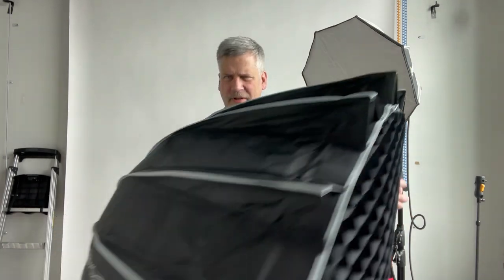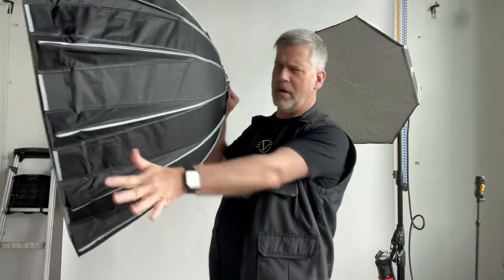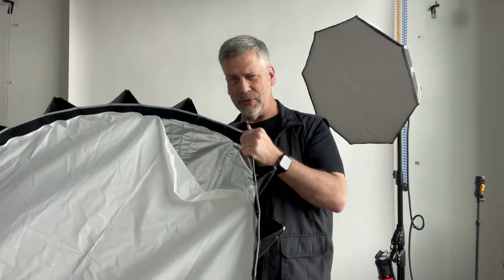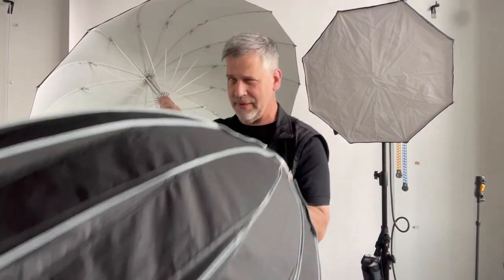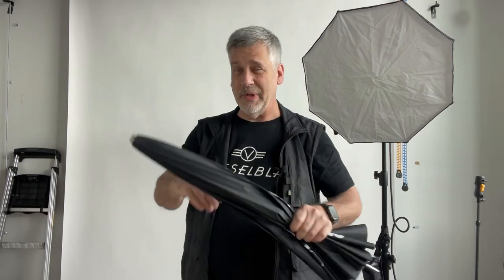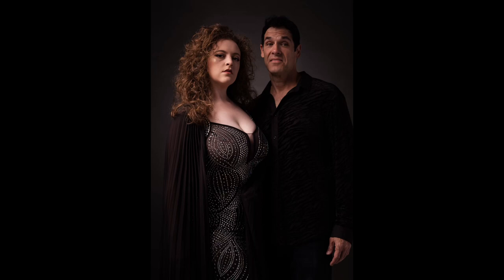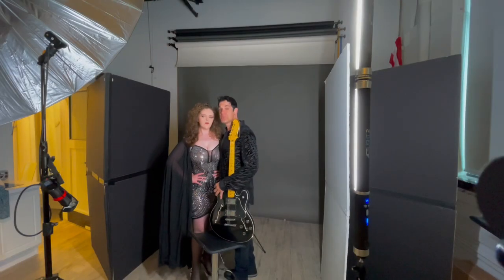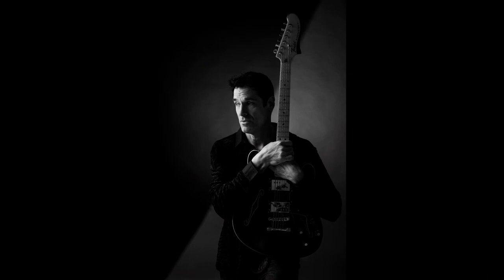$20 Umbrella or $200 softbox. Umbrellas can do what you need in many cases!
With all the outrageously priced modifiers out there and some of them even costing more because of a name on the outside, why not try an umbrella!? They can do the same thing as many of the modifiers out there at less than 1/10 of the cost.

Someone adding their name to the outside doesn’t change the light from the inside. 😂😂